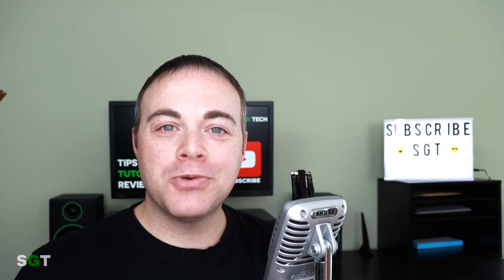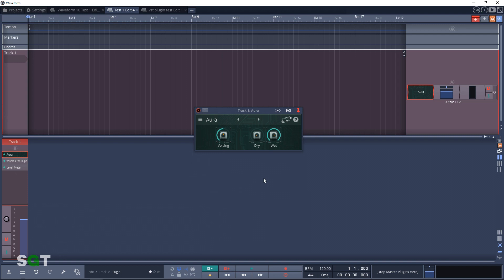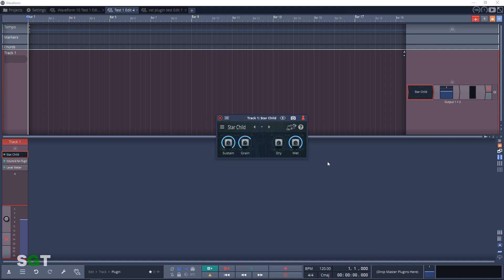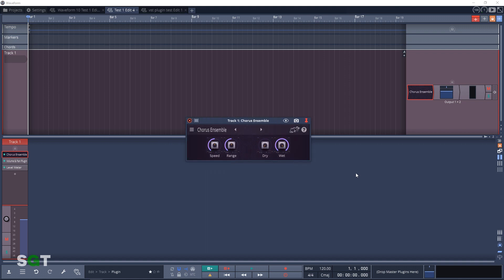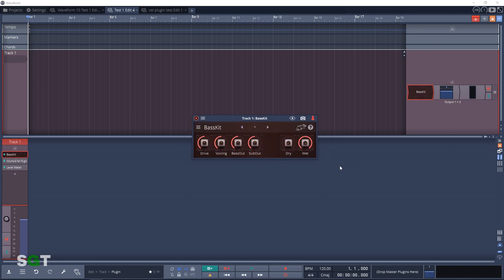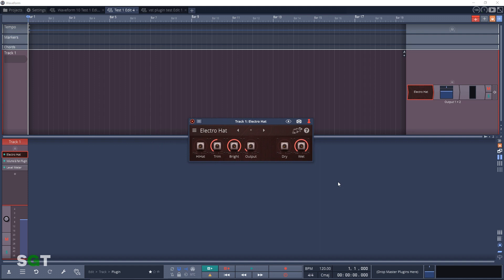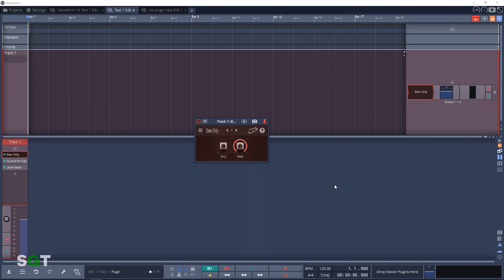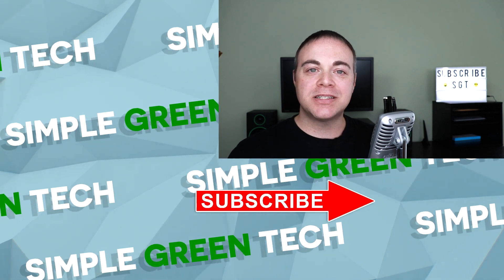Tracktion Waveform 10 - Airwindows Plugins Pt 2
Tracktion Waveform 10 comes with 62 Airwindows Plugins. In this Pt. 2 video we look at the second half of the Airwindows plugins.

In this pt. 2 video, Radio Zane of Simple Green Tech looks at the second half of the 62 Airwindows Plugins that are included with Tracktion Waveform 10 Audio Production Software. Airwindows plugins have become quite popular and now you get them free when you purchase the affordable Tracktion Waveform 10 DAW. If you're into Music Production or have a home studio, you should definitely check out Tracktion Software Waveform 10. This is video 1 of the airwindows plugins, be sure to check out video 1 for the other half of the Airwindows Plugins.